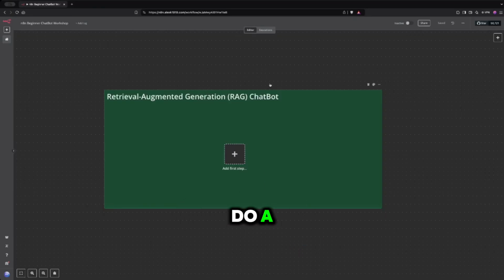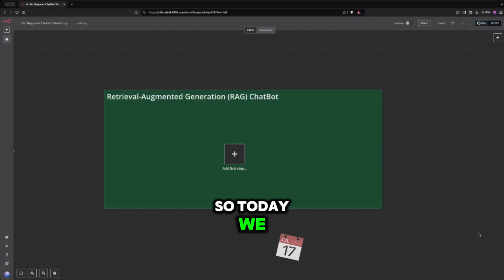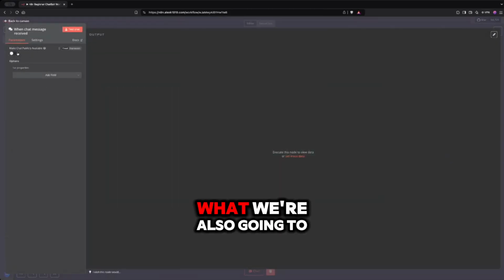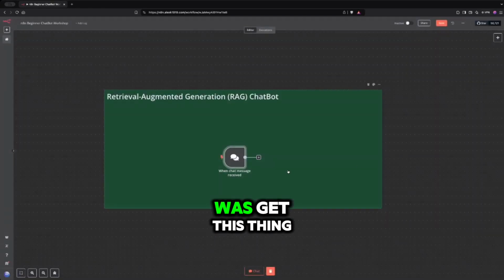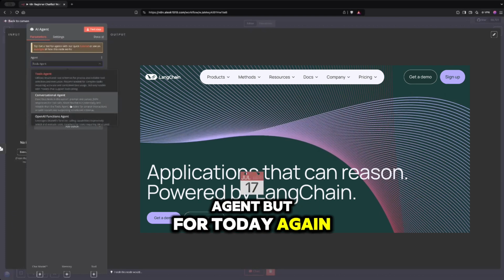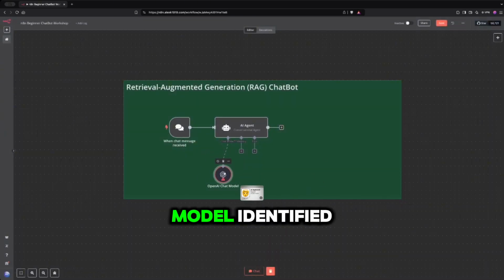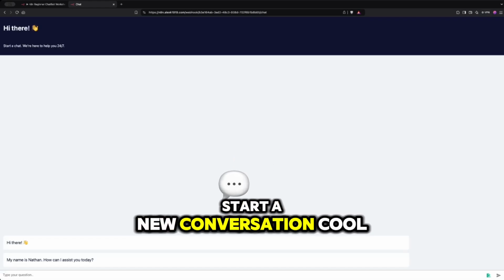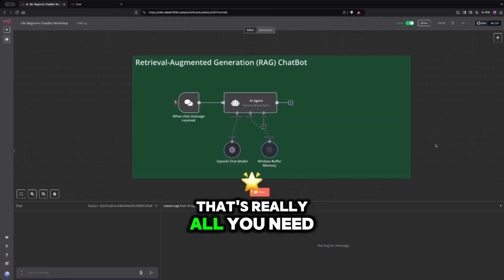n8n Tutorial: How to Create a RAG ChatBot with n8n AI Agents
In this beginner-friendly workshop, learn how to create a rag chatbot using n8n AI agents. Discover the power of workflow automation and take your first steps in AI development. This comprehensive tutorial covers the basics of n8n and its AI agents, showing you how to build a functional chatbot from scratch. Whether you're new to AI or looking to expand your skillset, this video is perfect for anyone interested in learning n8n and automation tools. By the end of this video, you'll have a solid understanding of how to create a rag chatbot using n8n AI agents and be ready to take on more complex projects. So, let's get started and explore the world of n8n automation!

*About Me:*
I'm Alex, an AI-Native Workflow Automation Architect building solutions to optimize your personal and professional life.